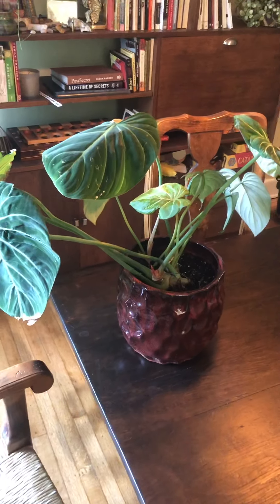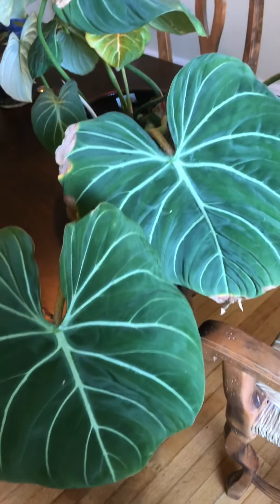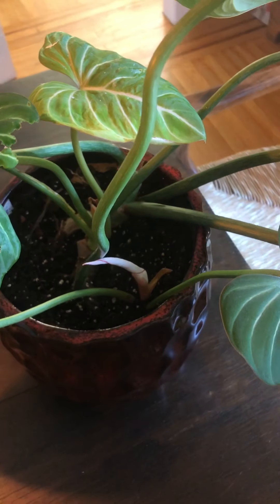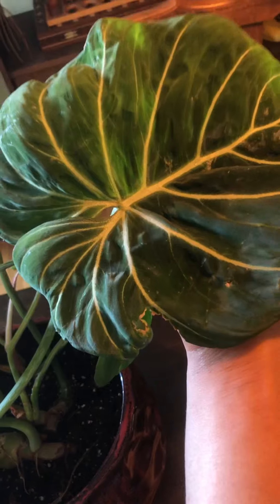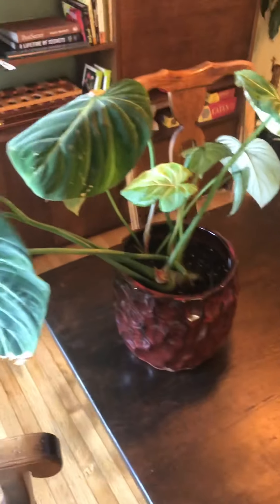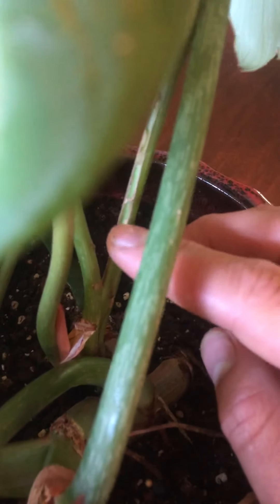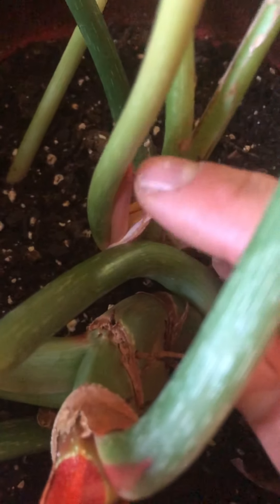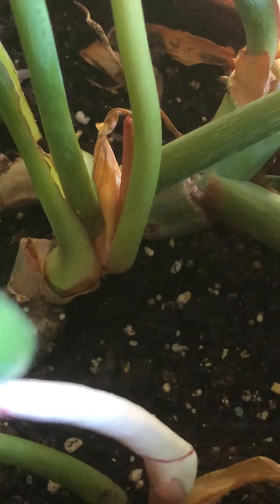Philodendron gloriosum Update #8: New growth and crowing leaves!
A look at the new growth on my Philodendron gloriosum. Over there is a lot of new growth this spring. I am running into an issue with crowding growth habit that I cannot correct. If you have any ideas please leave them in the comments.